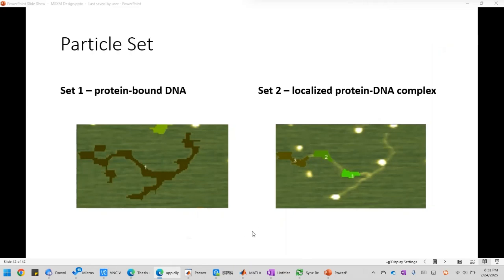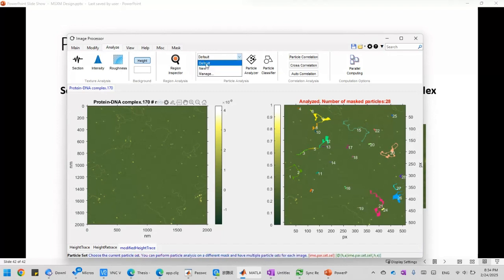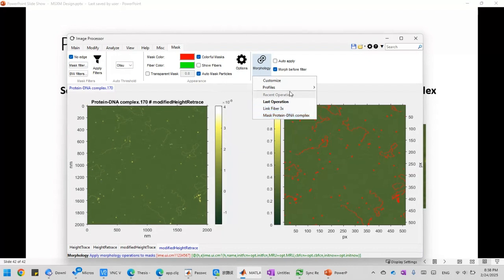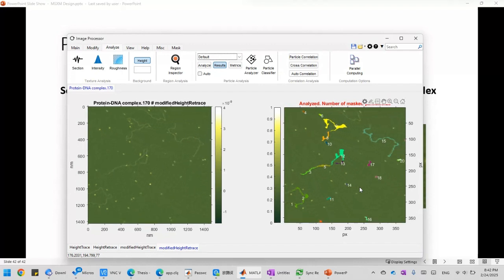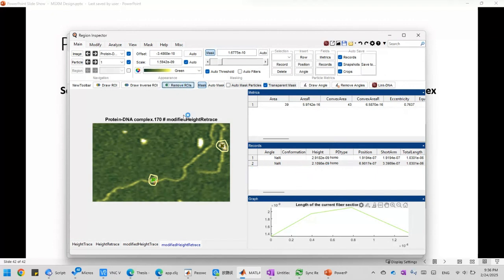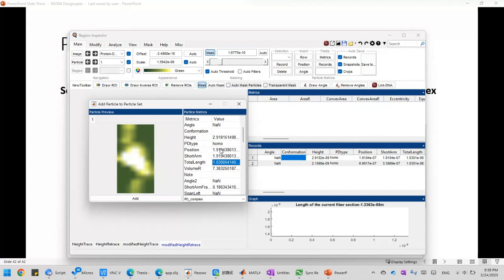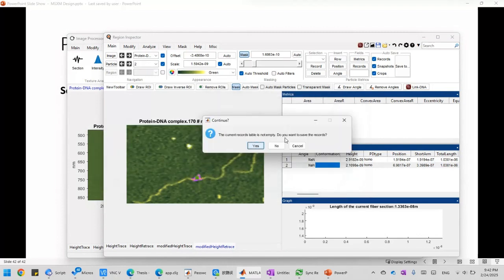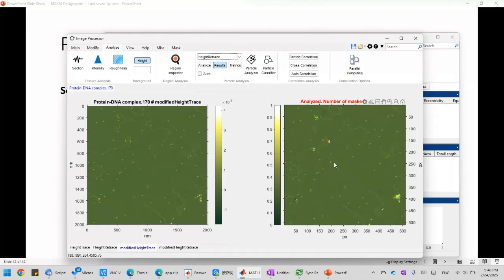Introduction to Particle Set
In this tutorial, I'll introduce you to a new feature in Image Metrics called particle set, which allows users to perform multiple sets of particle analysis. This could be very handy in having particles analyzed in different contexts, e.g. in different data channels, with different particle/mask filters, or in the context of another particle such as adding positional information to DNA-bound proteins (on where the protein binds to the DNA). Particle Set allows users to add new dimensions to what they can get from traditional single-channel particle analysis.

Example usage demoed: Protein-DNA analysis are performed in different particle sets, with one set on protein-bound DNAs and another set on DNA-bound proteins.

Requirement: Image Metrics 3.09+